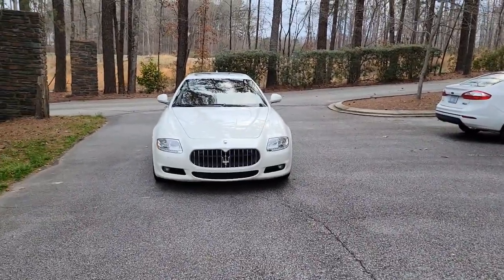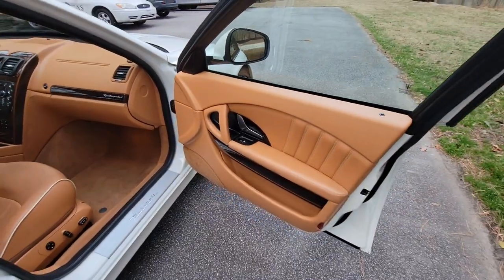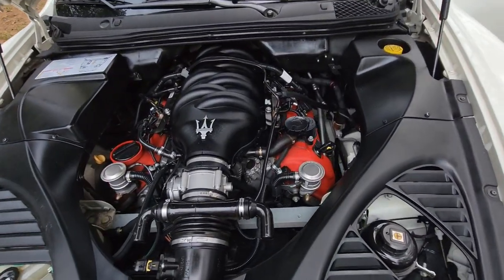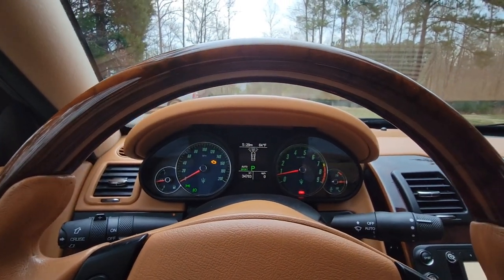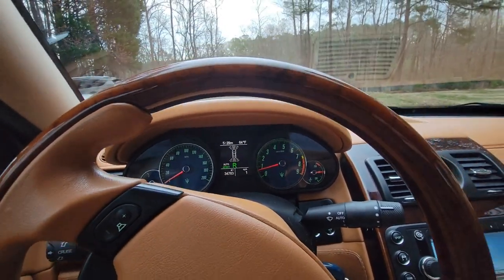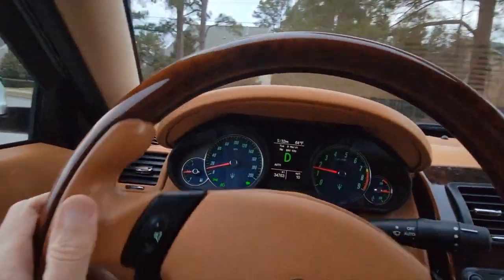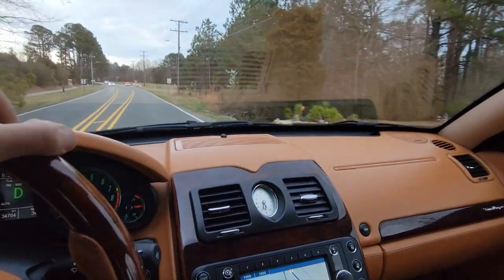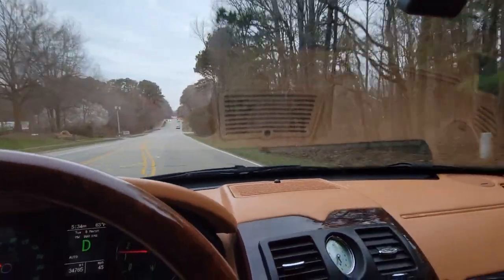Bianco Eldorado on Cuoio is the BEST color scheme to have on a Maserati Quattroporte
White on Mocha is the most beautiful color combination for a Quattroporte.  The fact that it is a rare find, is reflected in the elevated price such a car will command, compared to other color combos Quattroporte cars.